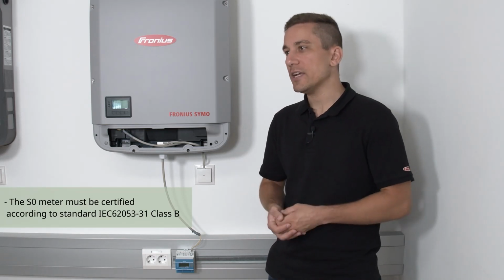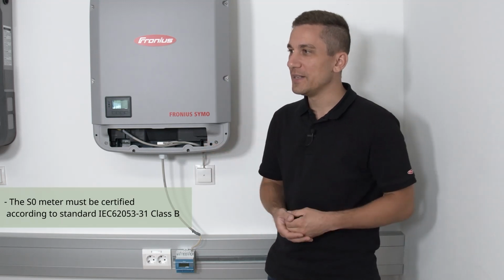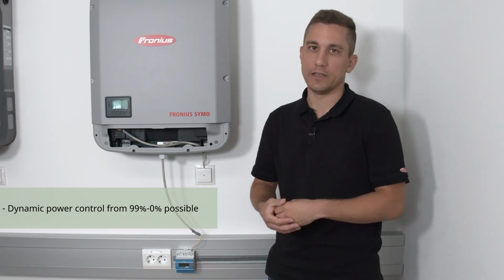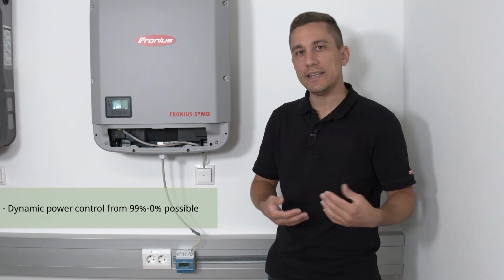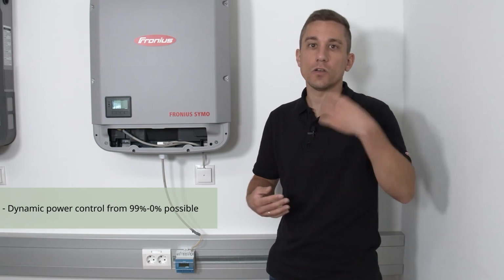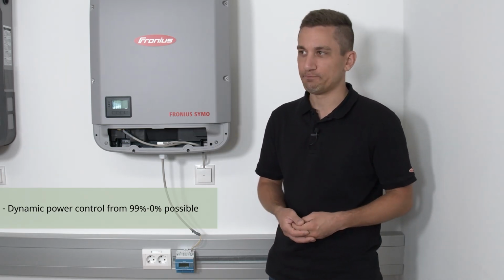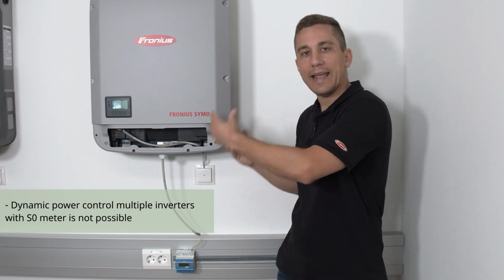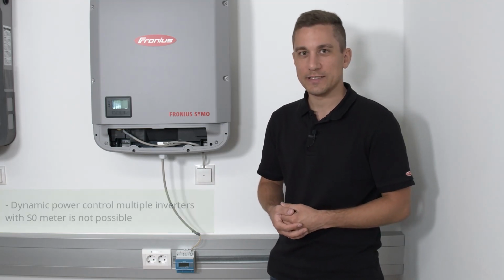Zero export không dùng Data manager và Fronius smart meter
Giới thiệu giải pháp chạy zero export siêu tiết kiệm chi phí, chỉ với đồng hồ S0 (pulse) sẵn có trên thị trường, không cần card Data manager & Fronius smart meter.